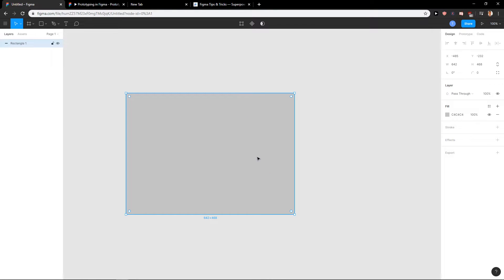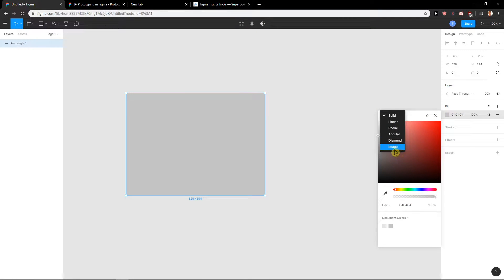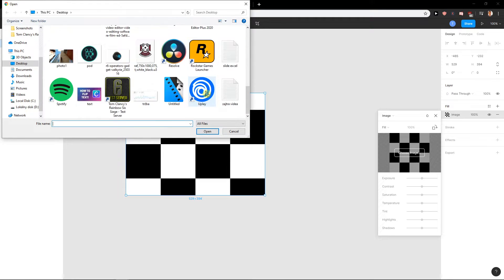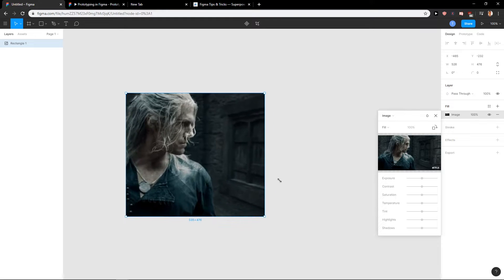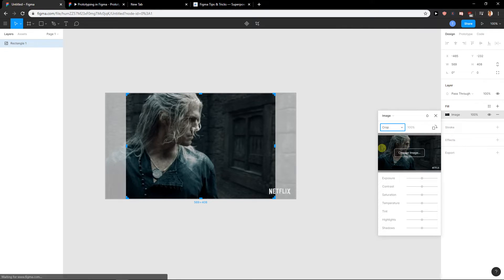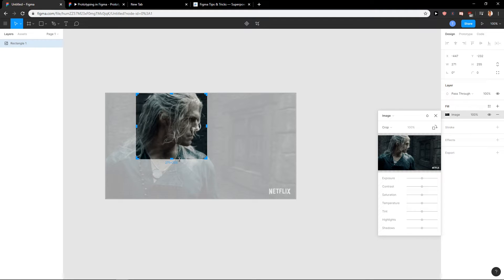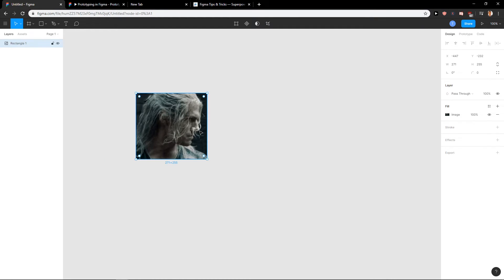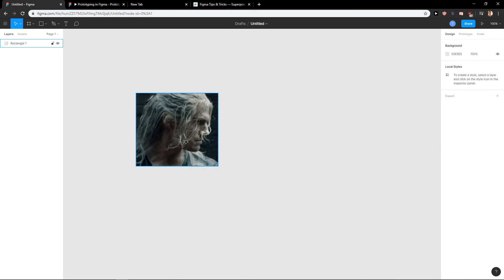How To CROP Image In Figma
In this video you will learn how to CROP Image In Figma

 , transferwise ‏‏‎ ‎

GET AMAZING FREE Tools For Your Youtube Channel To Get More Views:
Tubebuddy (For GROWTH on Youtube):